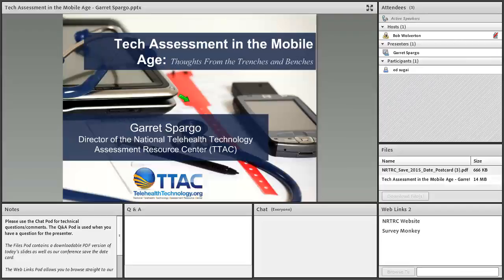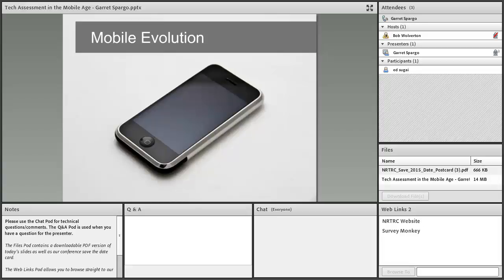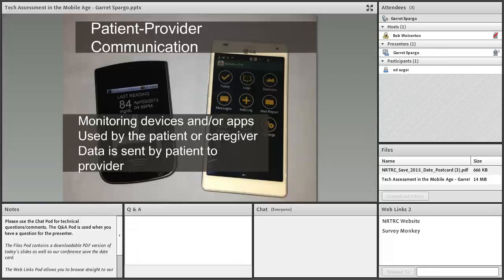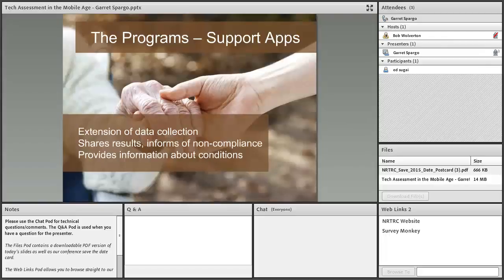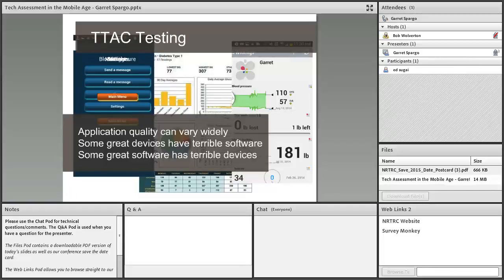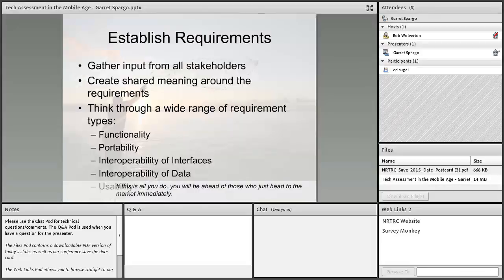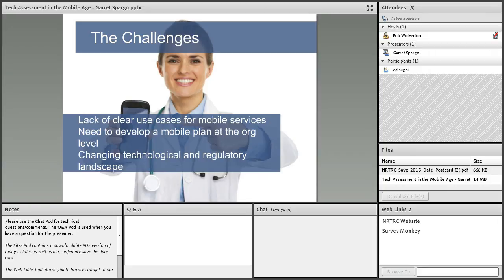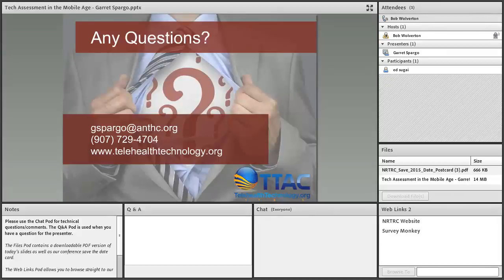Tech Assessment in the Mobile Age: Thoughts from the Trenches and Benches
Presented by: Garret Spargo